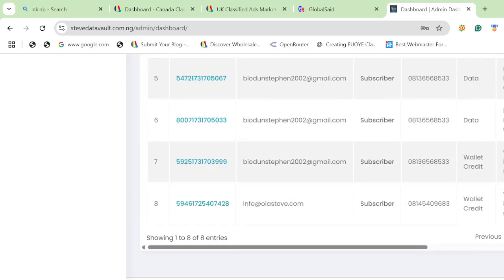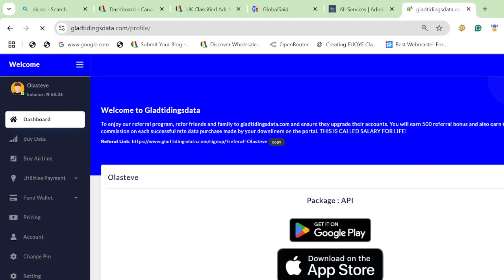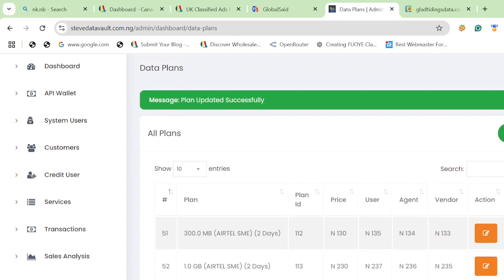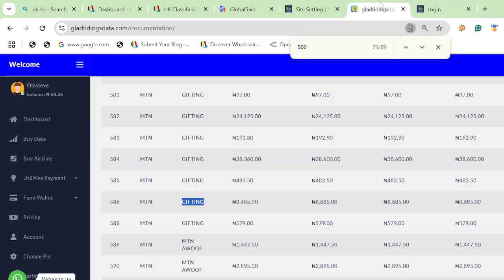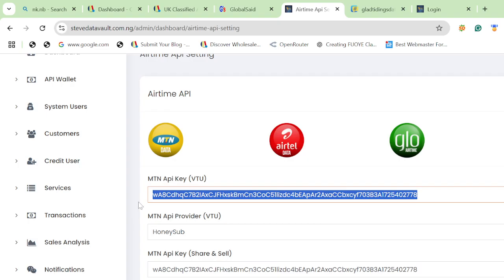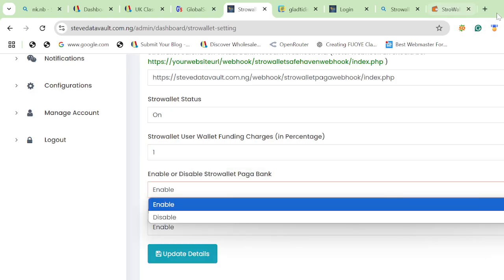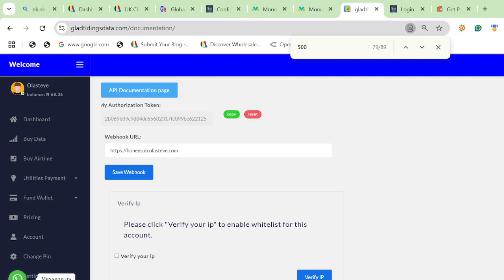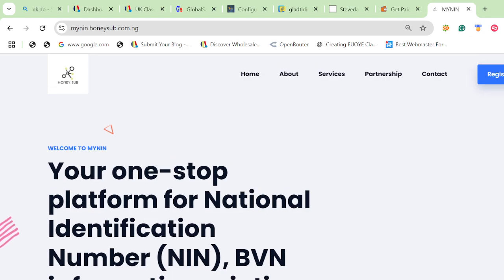How to Edit Data & Airtime Plans on Your VTU Admin Dashboard (API Website Full Guide)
Are you running a VTU website in Nigeria and need to edit your data plans or airtime prices on your admin dashboard? 💻 This video is a full step-by-step tutorial on how to edit VTU data plans and airtime plans using your VTU admin panel.
📌 In this video, you’ll learn:

How to log in to your VTU website admin dashboard

How to update data plans (MTN, GLO, Airtel, 9mobile)

How to change airtime pricing

How to connect & manage API settings

How to save your changes without errors
How to Edit Home Page

This is useful for those using VTU platforms to sell:

MTN SME Data

GLO Yakata

Airtel Data Plans

9mobile Airtime & Data

VTU Airtime top-up
Cable Subscription

💰 Want to grow your VTU business in Nigeria? Start by learning how to manage your dashboard correctly.